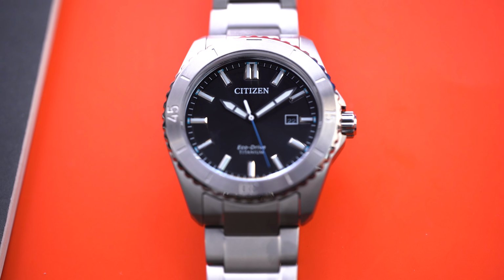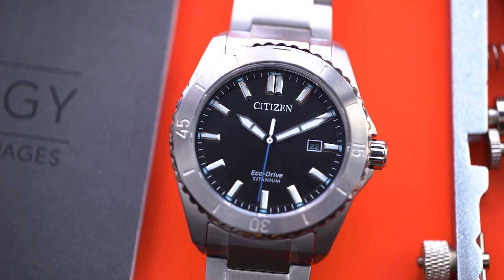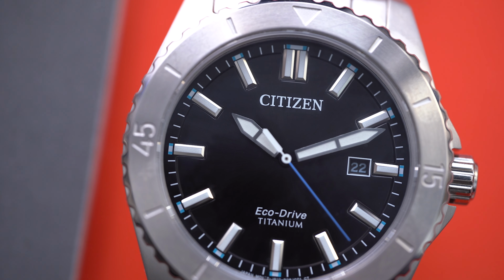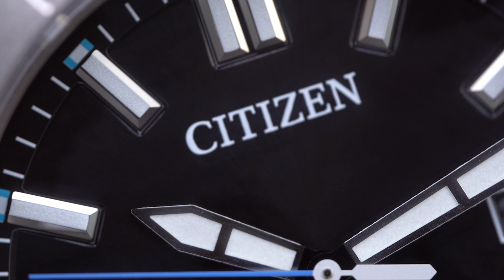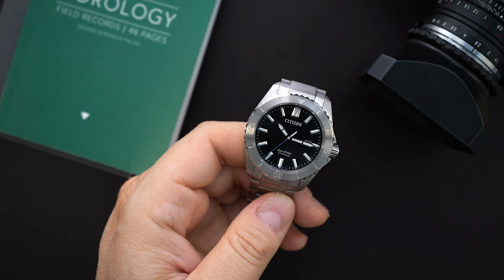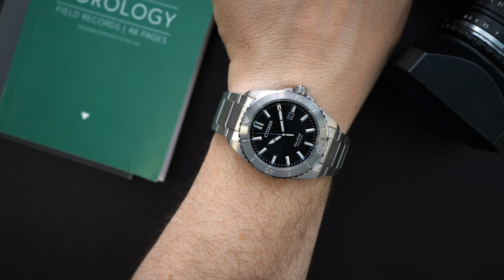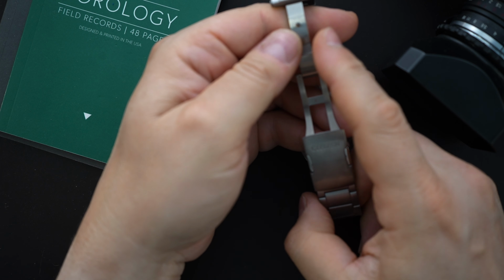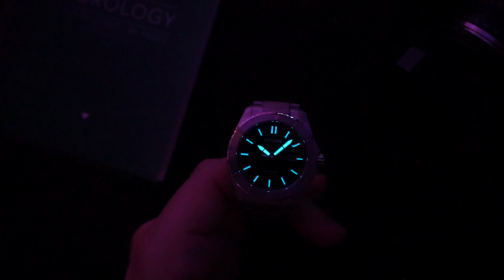Best Everyday Titanium Watch - The CITIZEN Brycen Super Titanium Eco-Drive Solar Affordable Diver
Visit WatchChrisBlog.com